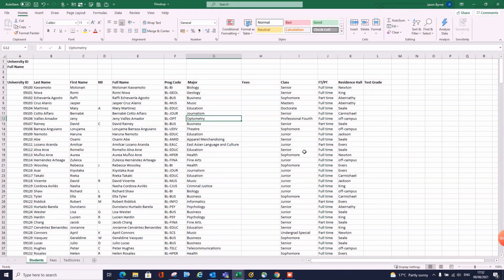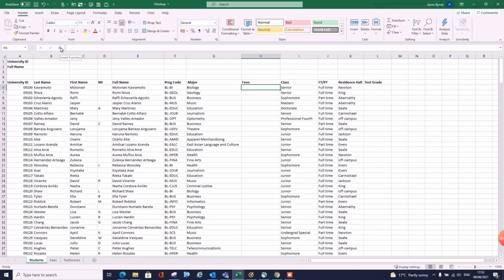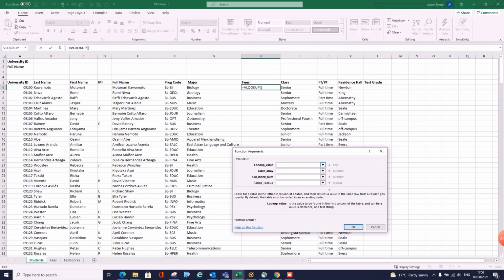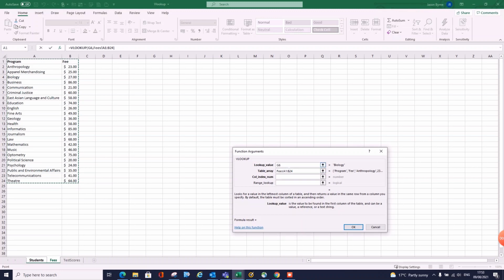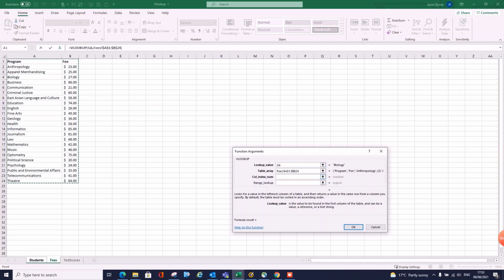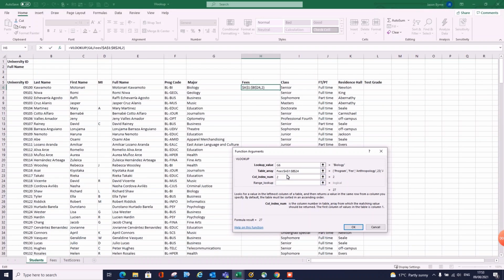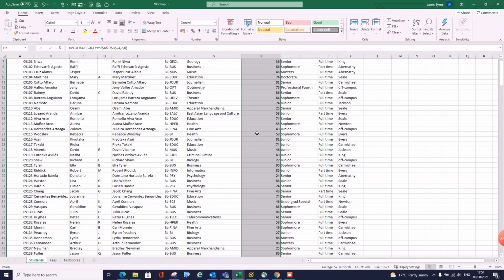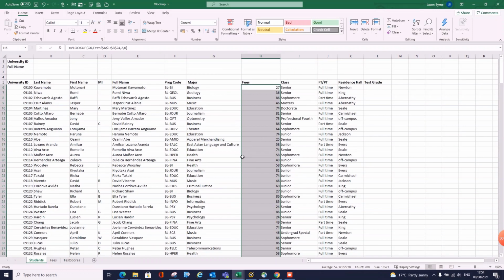Learn to Use Vlookup in Under 2 Minutes